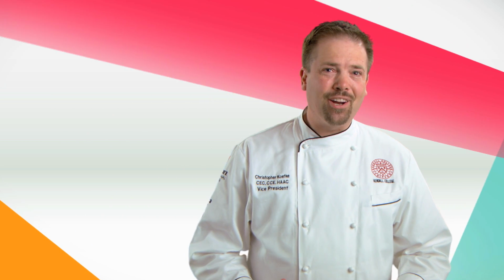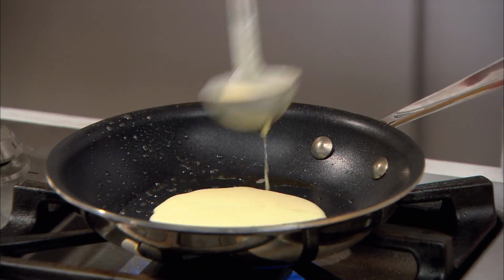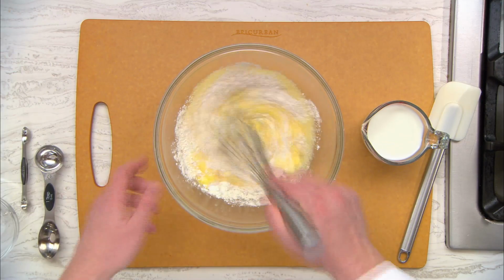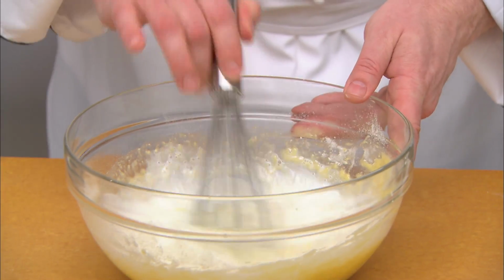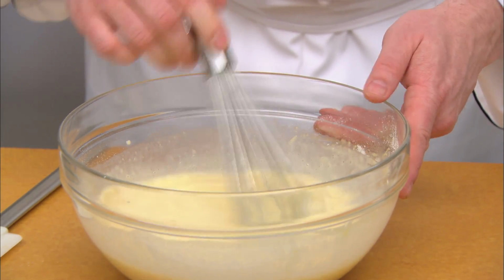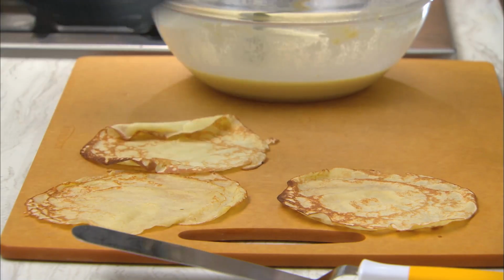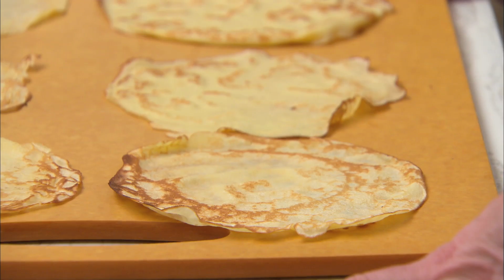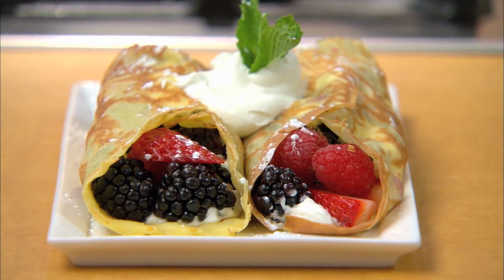Kendall Cooks Challenge -- How to Make Crepes